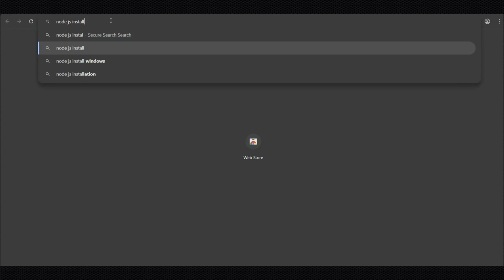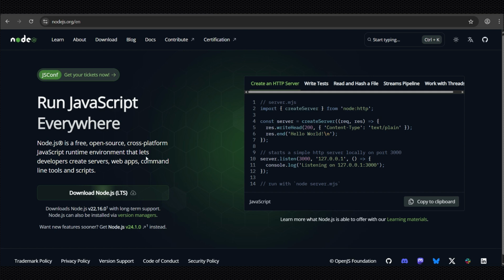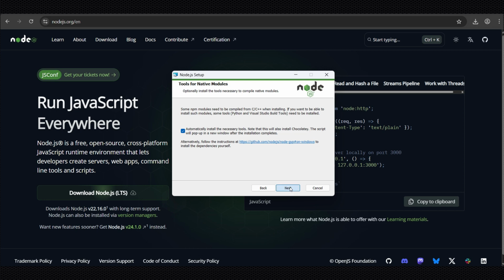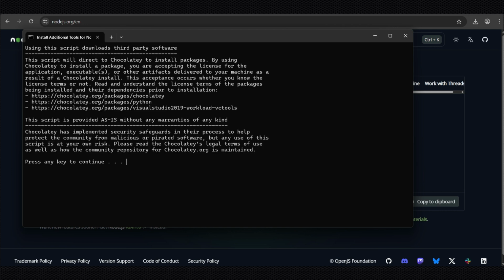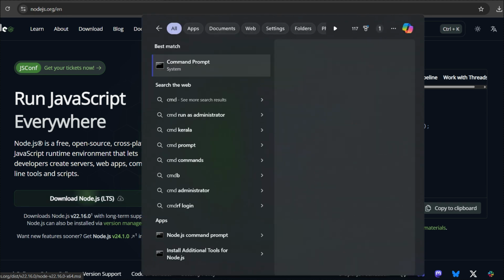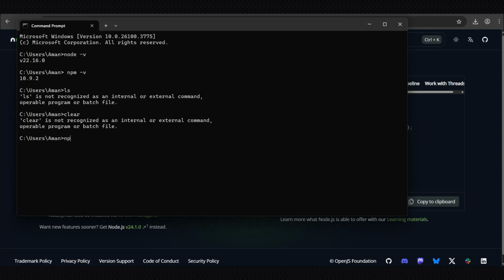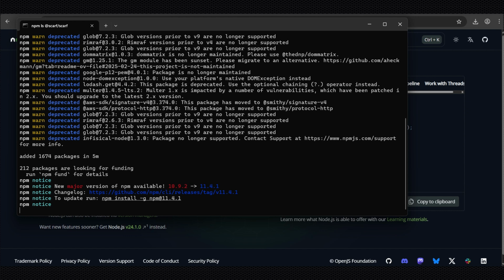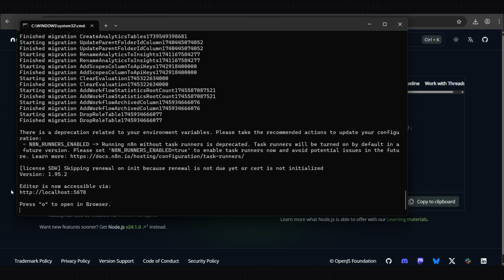How to Self host n8n with Node.js in 2025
🚀 Learn how to self-host n8n automation platform locally using Node.js in just 3 minutes! This complete beginner-friendly tutorial covers everything from Node.js installation to running your own n8n instance.

🔧 WHAT YOU'LL LEARN:
✅ Download and install Node.js
✅ Install n8n using npm command
✅ Start n8n on localhost:5678

💻 COMMANDS USED:
• node --v
• npm install n8n -g
• n8n

🎯 WHO IS THIS FOR:
- Developers wanting to self-host n8n
- Automation enthusiasts
- Small business owners
- Anyone avoiding Docker complexity

⚡ Next Video: Building Your First n8n Workflow